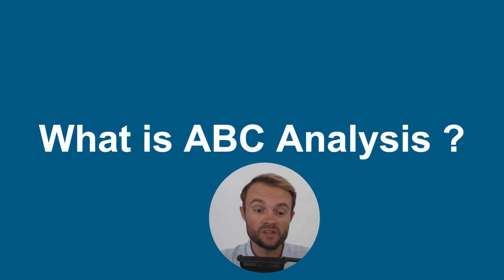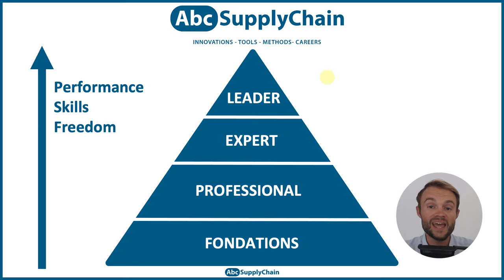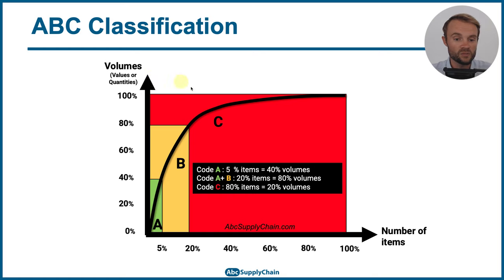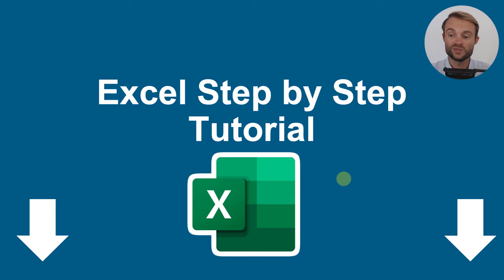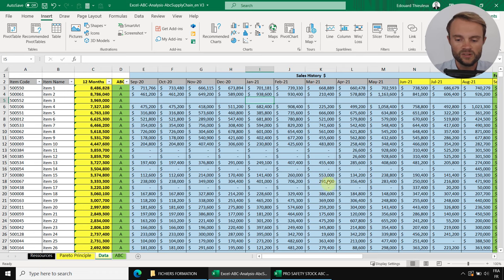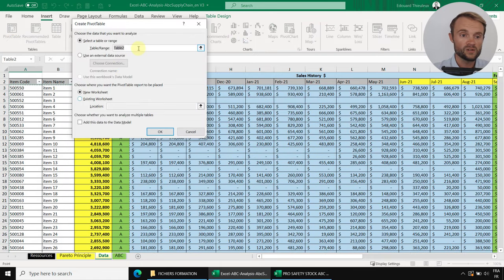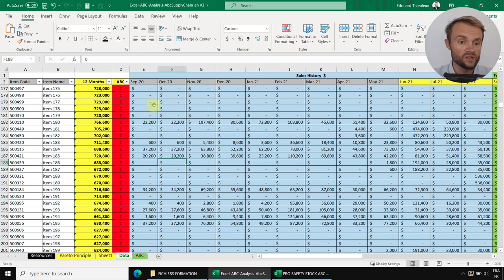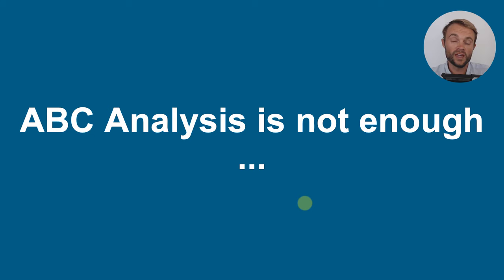ABC Analysis : Step-by-Step Tutorial in Excel with 500 products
►Introduction ABC Analysis:
00:00 Introduction
00:21 What is ABC Analysis ? Pareto's law and 20/80 rule
02:16 How to use ABC Analysis ?
04:21 ABC Analysis example to optimize your Inventory Management

►Excel Step-by-Step tutorial:
6:39 Items Status and Product Portfolio
7:21 Quantity or Value Classification ?
8:23 Sales history or Sales Forecast ?
9:00 Which period to use ?
10:30 Pivot Table creation
12:16 Product Ranking
13:28 Cumulative Percentage of Items
13:58 Cumulative Percentage of Revenues
15:00 ABC Classification per item
17:45 Graph creation
19:03 Update the classification with new values
20:36 Why ABC Analysis is not enough

▬▬▬▬▬▬▬▬▬▬▬▬▬▬ LINKS  ▬▬▬▬▬▬▬▬▬▬▬▬▬▬▬